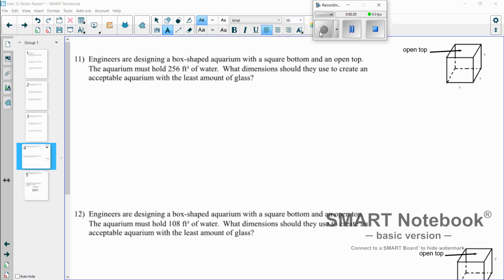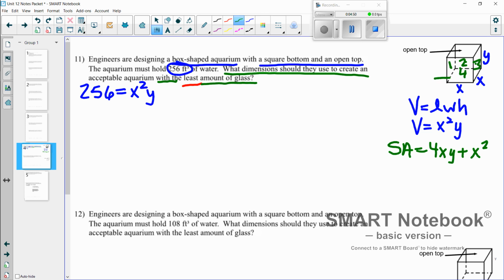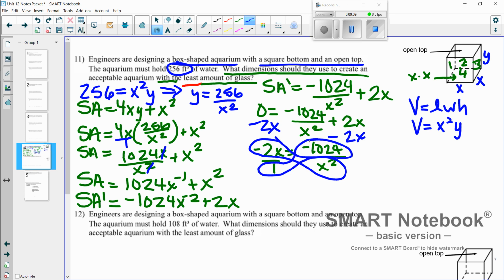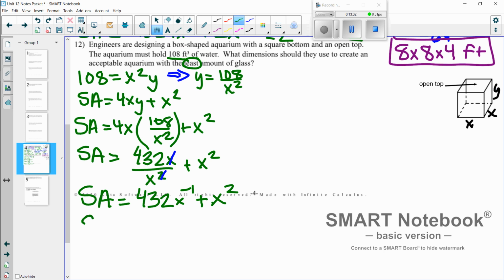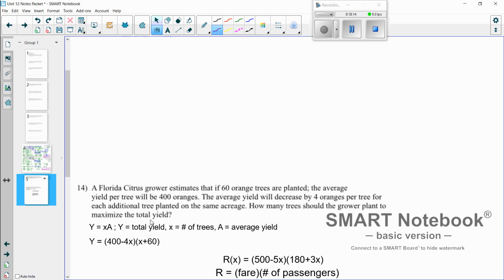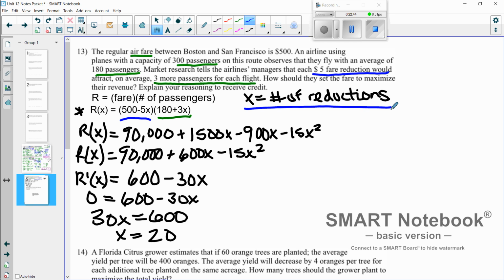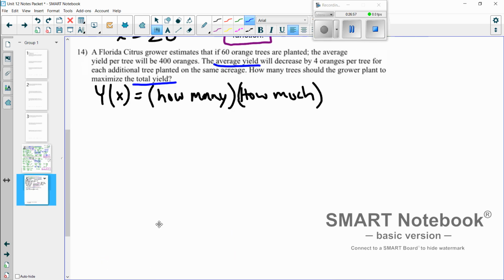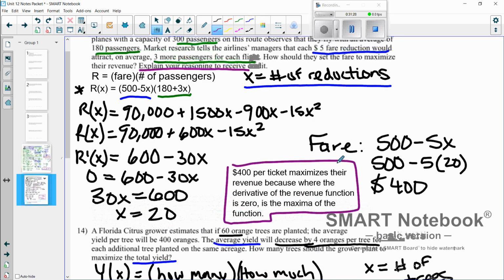Unit 12 Day 2 VIDEO